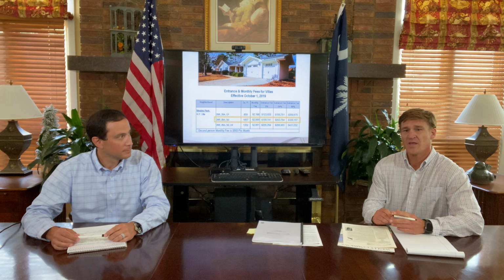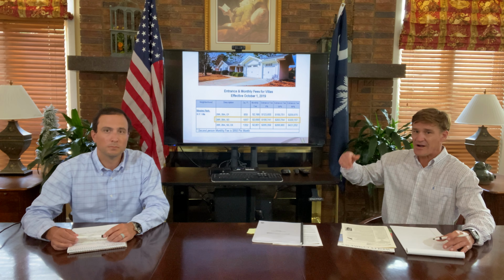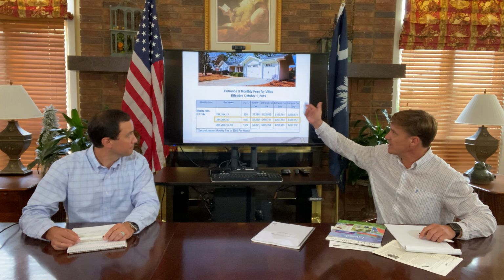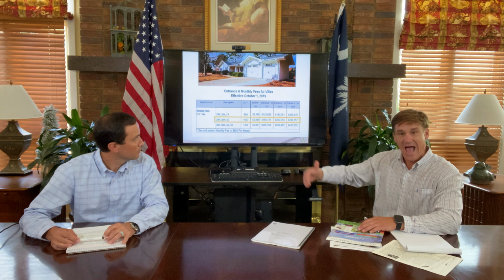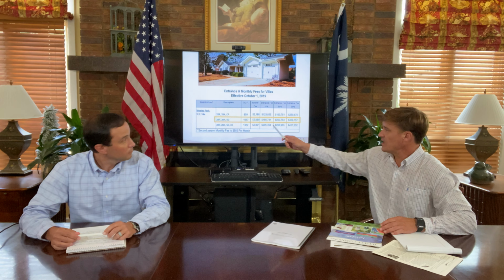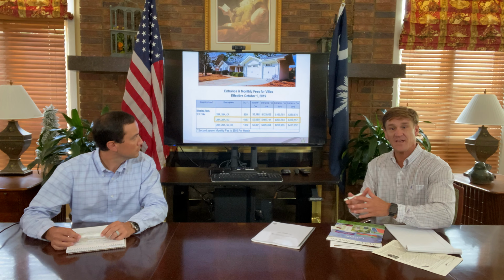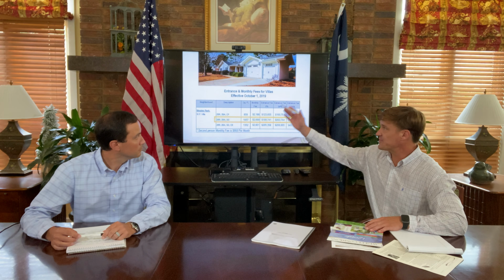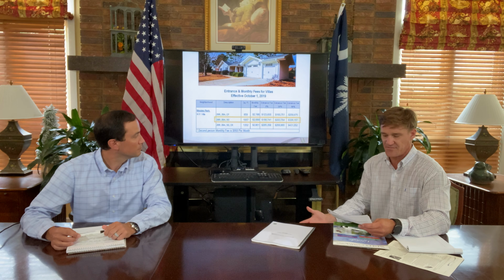Wesley Commons Entrance Fees